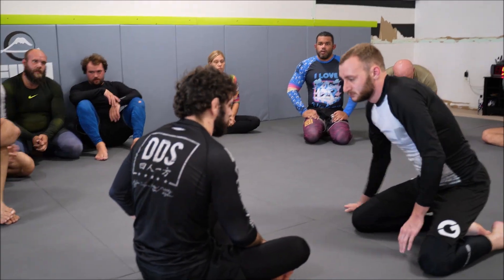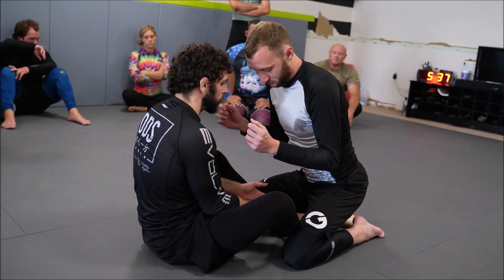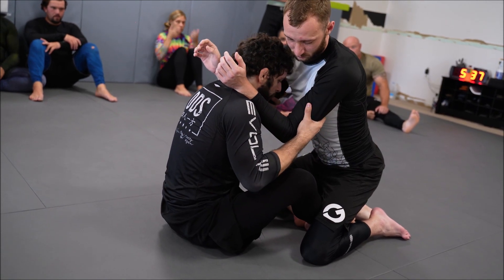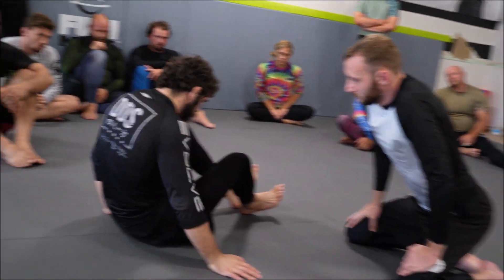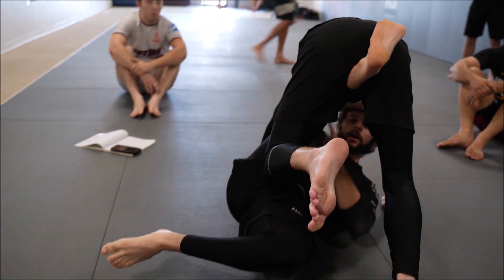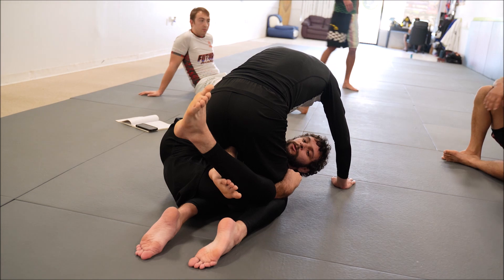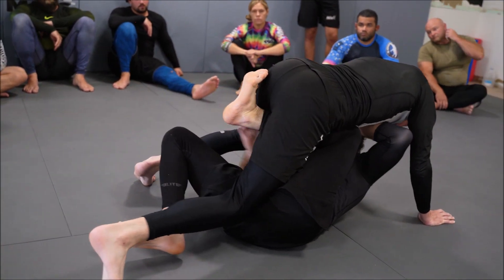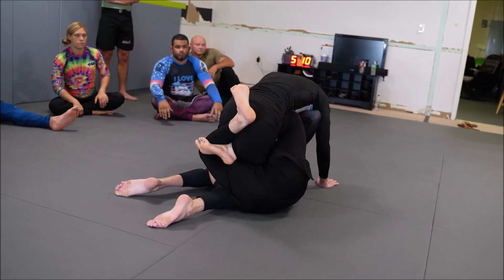Safely and effectively performing a standard Kani Basami from a butterfly guard elevation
Out of the 3 major methods of entangling a leg the Kani Basami is the one I am asked most frequently about. The move is very nuanced but when done correctly can yield tremendous results. It's an extremely efficient and dynamic movement which will give you the ability to entangle an opponent into the Cross Ashi Garami position from which point you'll be able to begin pursuing leglocks, sweeps, back takes etc. The movement has a long and storied history in Judo, Sambo and modern NoGi Submission Grappling (especially in the Submission Only movement).

If you are interested in learning more about the movement the most comprehensive overall course on the topic is available right now for purchase on my website RobertDegleBJJOnline.com

Credit to Gerry Masana for the camera work from my seminar at Tick Tock Jiu Jitsu in South Carolina.